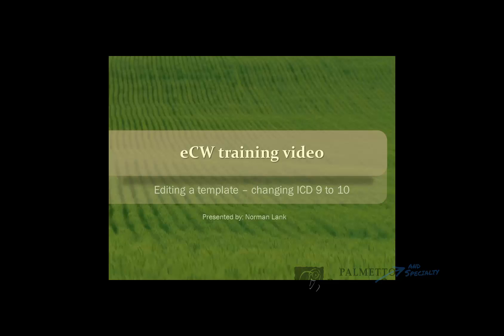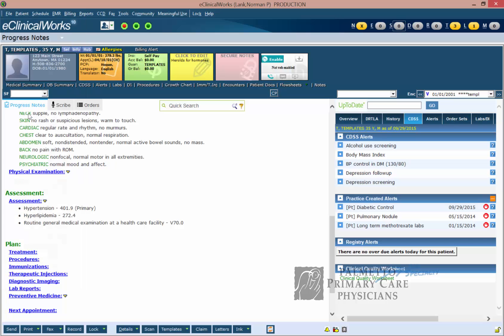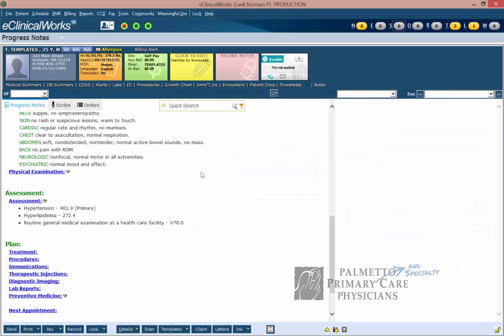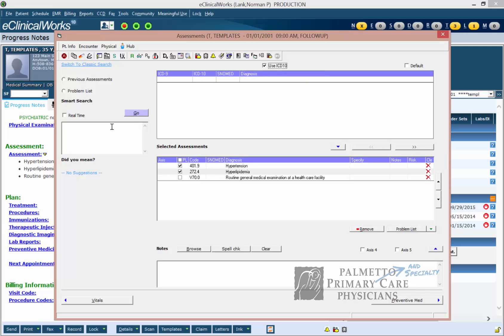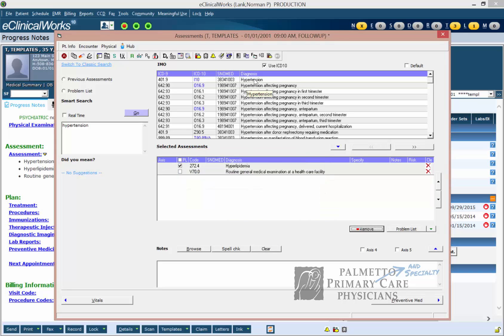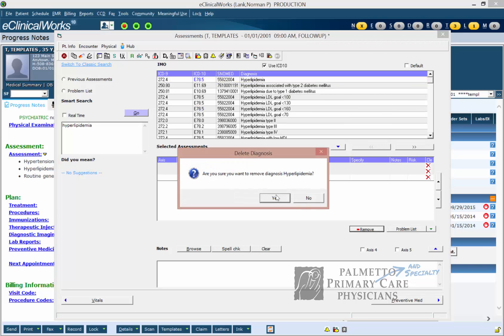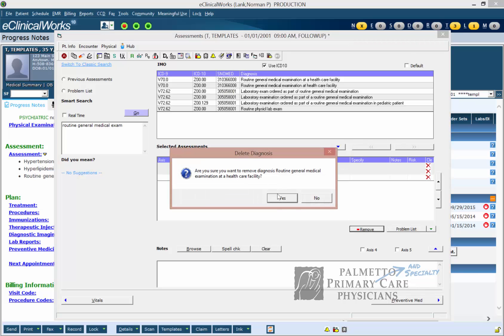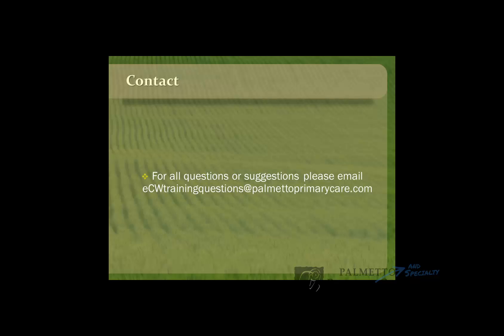eCW template editing for icd 10